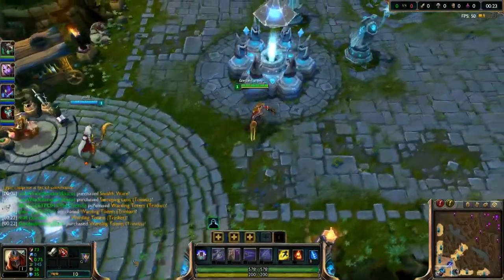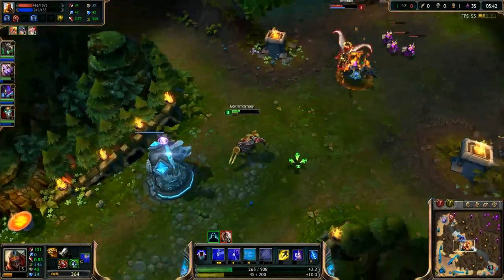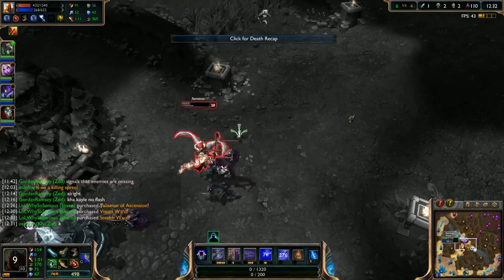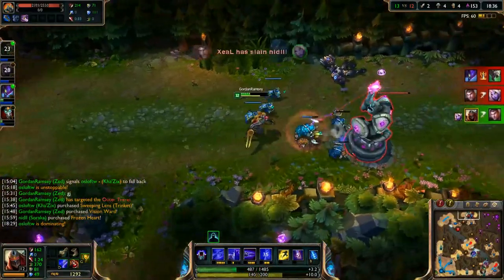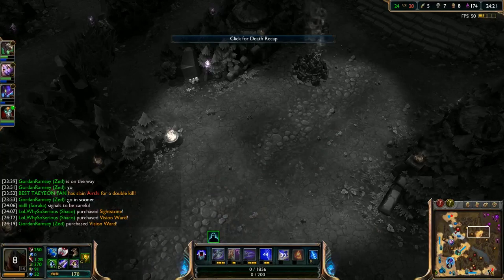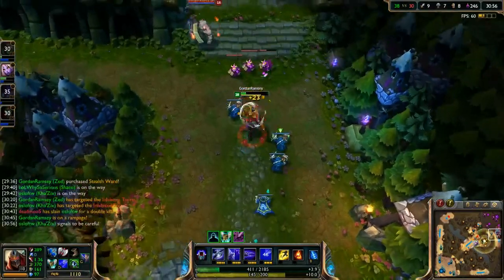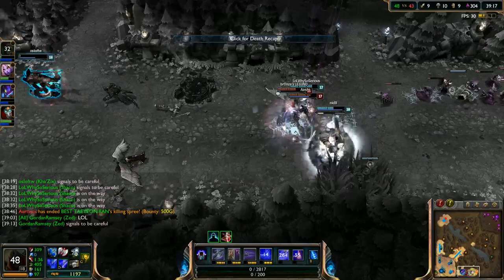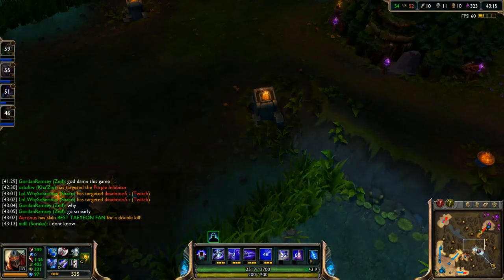[S4/D1] Zed Mid, Full Game Commentary!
Sorry guys I be struggle bus'n IRL and in this game! I might take a few days off to clear some things up. I had some good players however.
Masteries: Standard 21/9/0 AD ; Runes: 5 AD and 4 ArmP Reds, 9 Armor/lvl Yellows, 3 MR and 6 CDR/lvl Blues, 2 Atk Sp and 1 ArmP quint